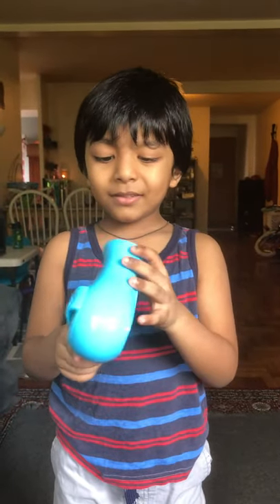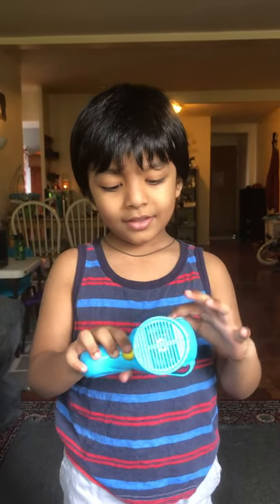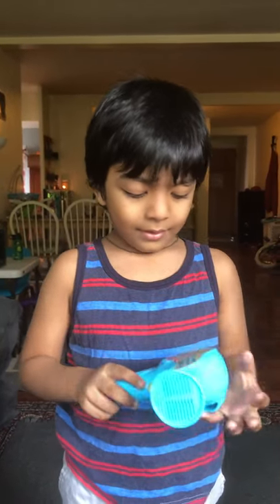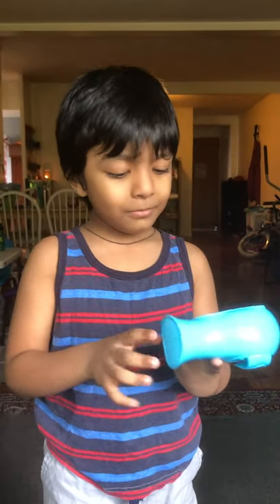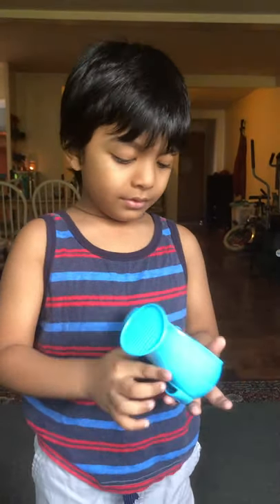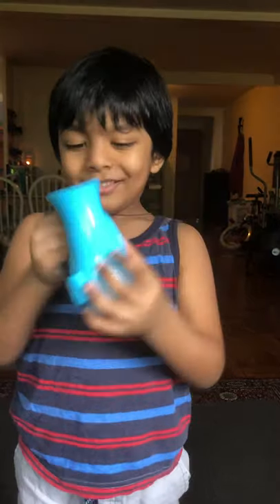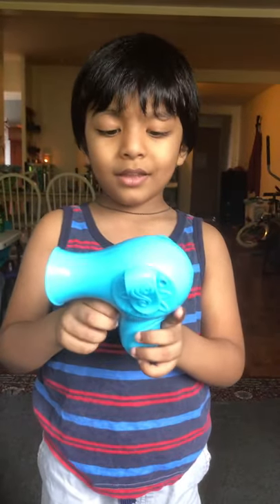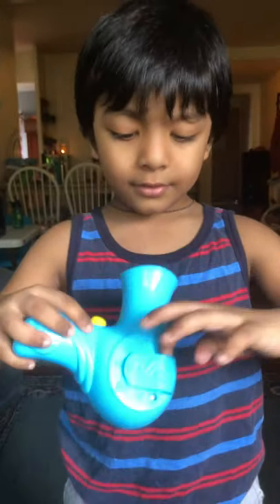Show & Tell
My brother doing show and tell on Sonic Hair Dryer.